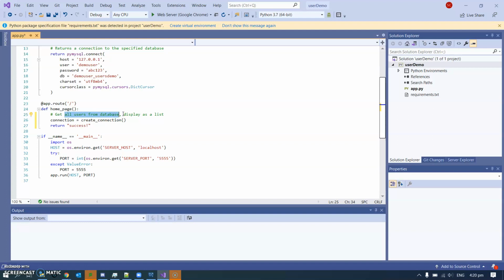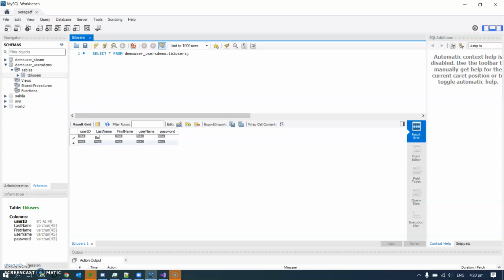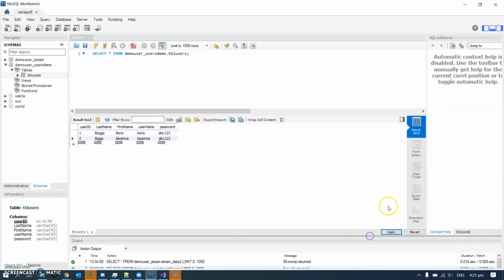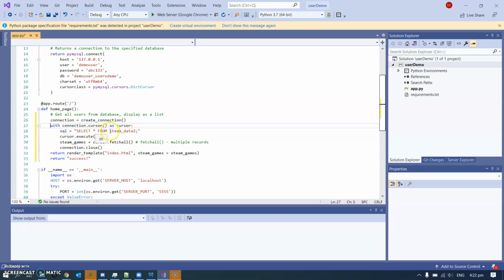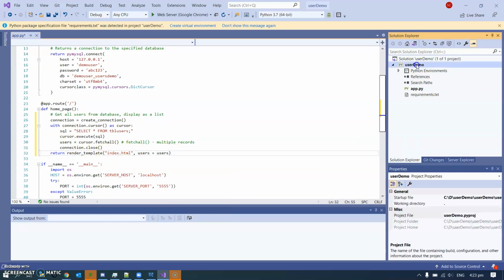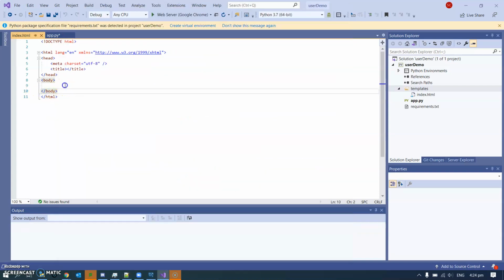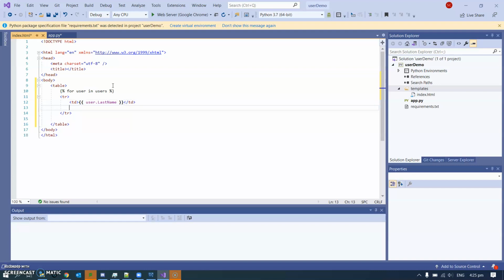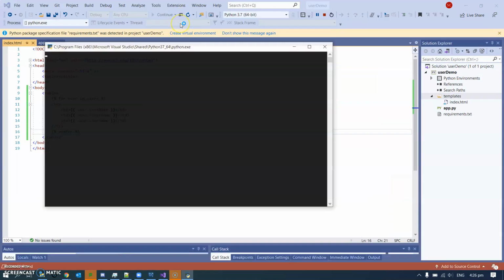Flask users video 3 - SELECTing and displaying users